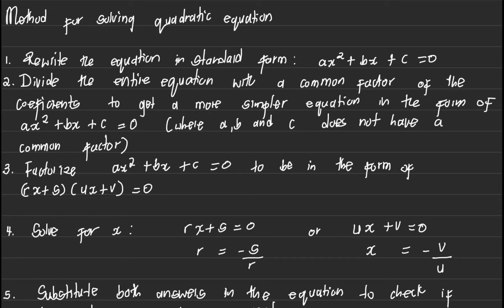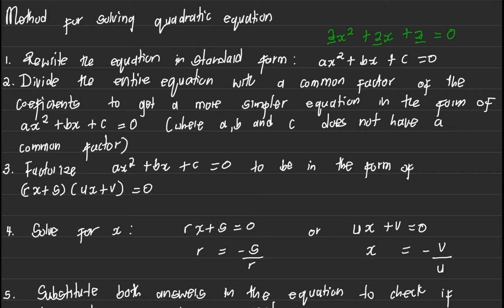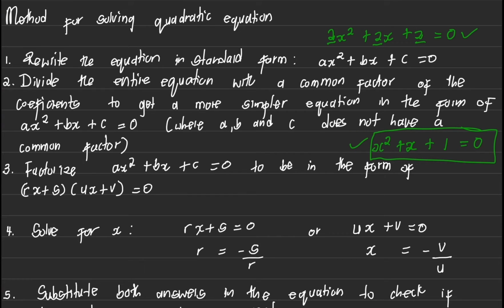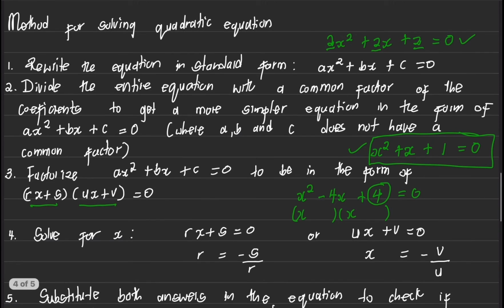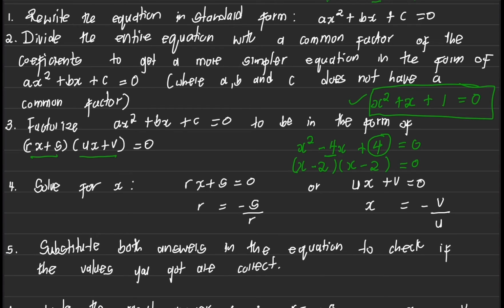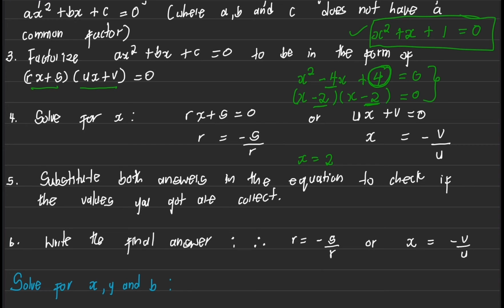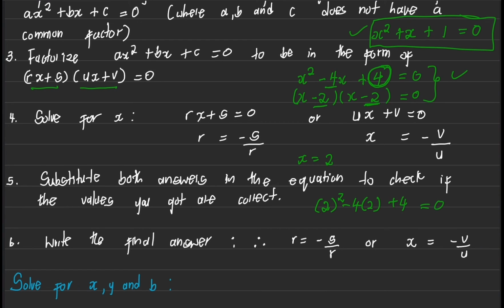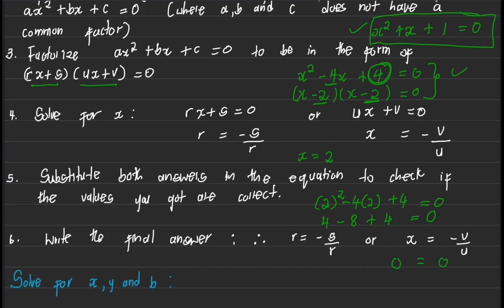Mathematics Grade 11 Steps on how to solve Quadratic Equations using factorization (Part 1)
Step by step explanation on how to solve quadratic equation by factorisation !Free tips on how to get factors correct .